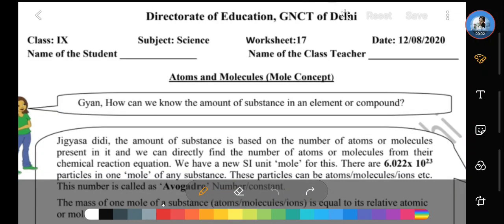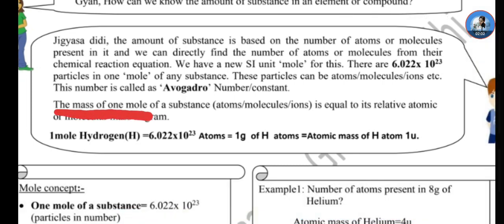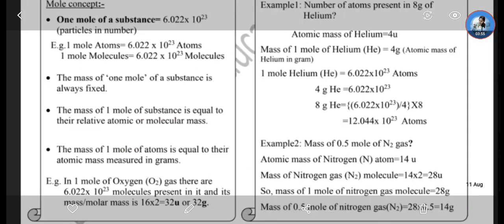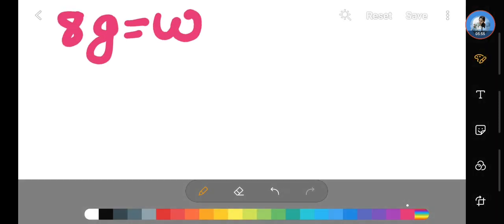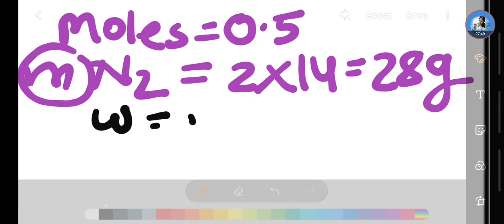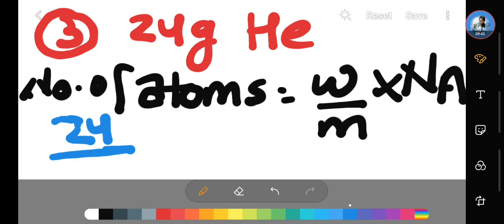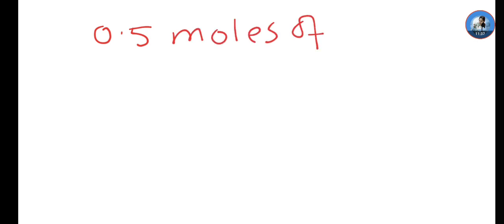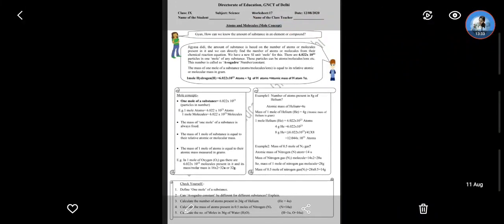Science worksheet -17 (Atom and Molecule) class IX English medium